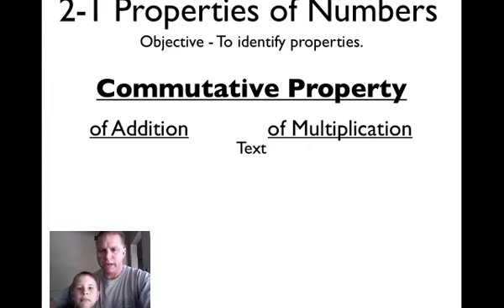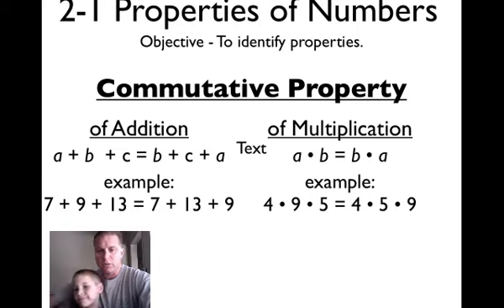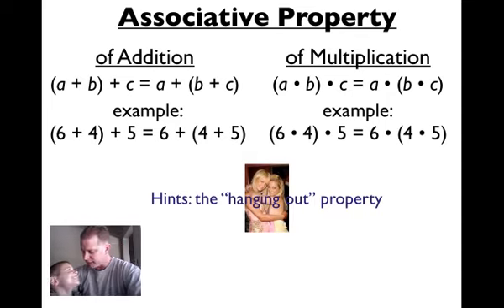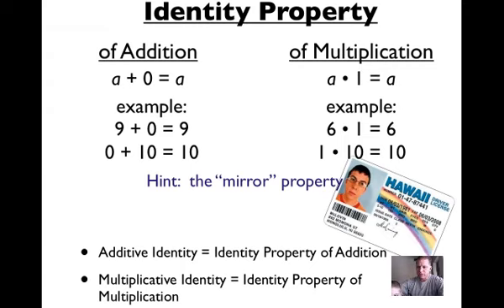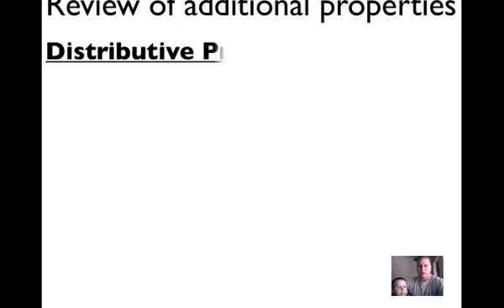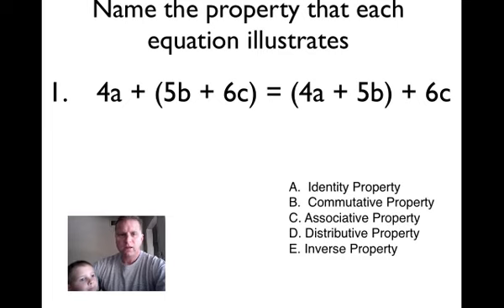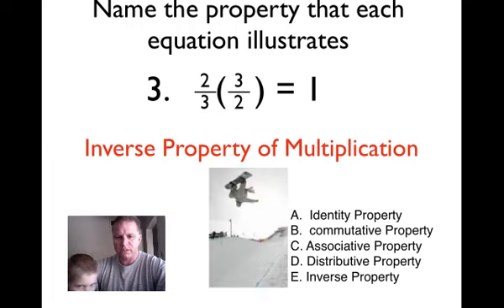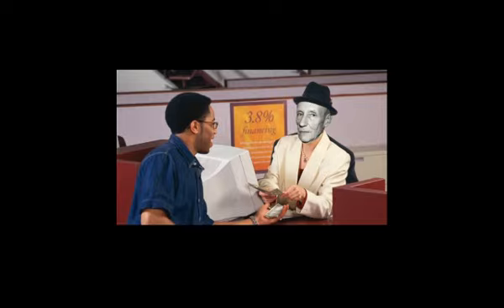0201 Properties of Numbers YouTube